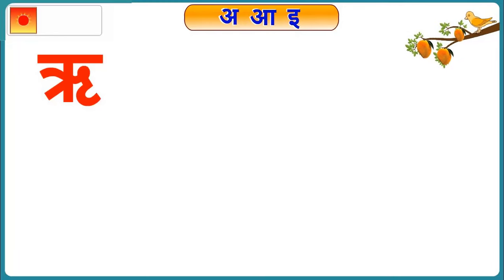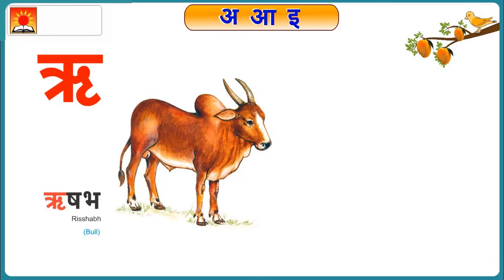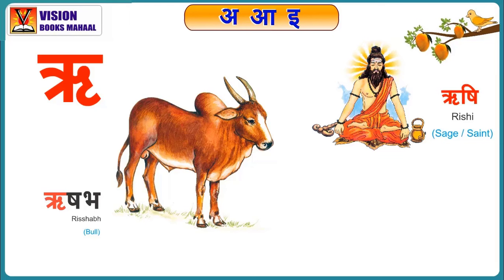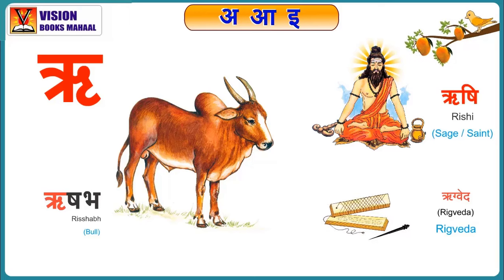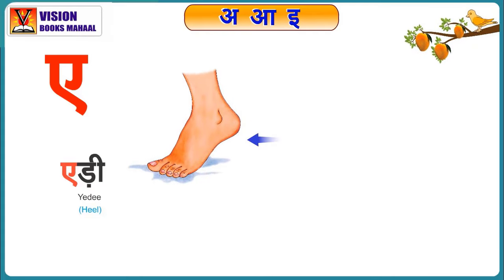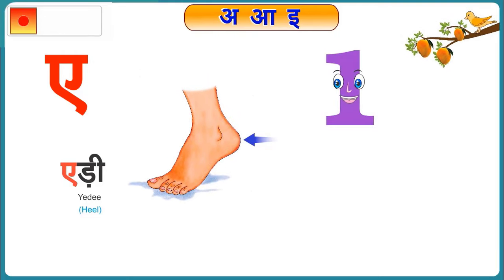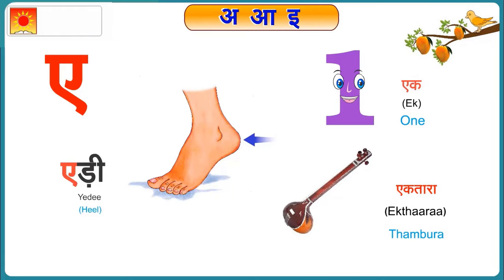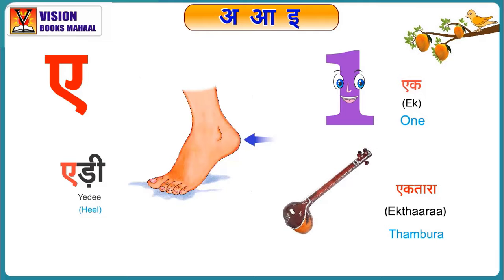Hindi A, Aa, Ee _ p8